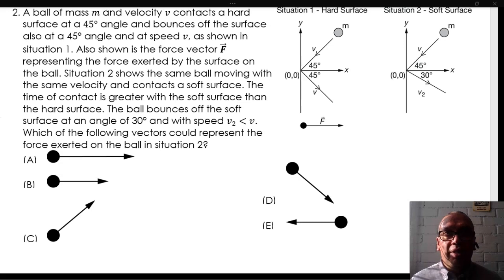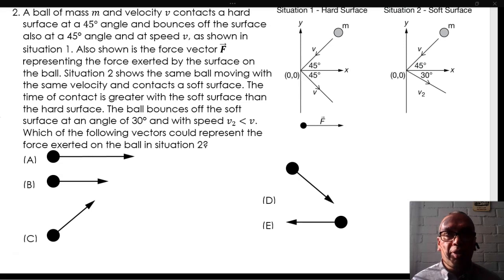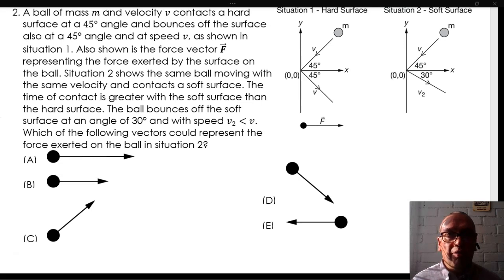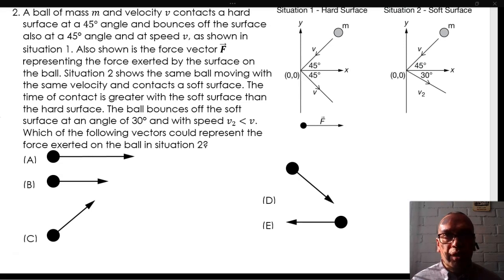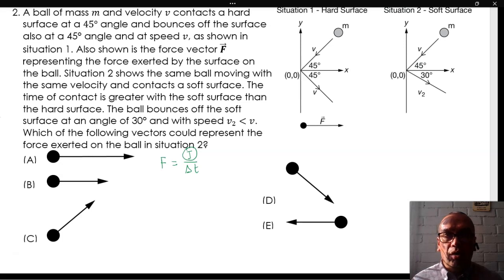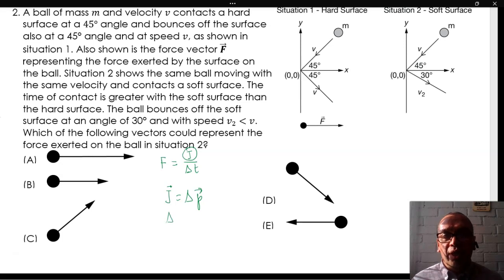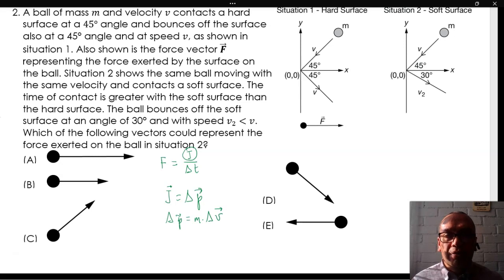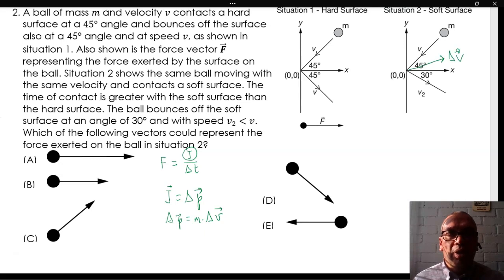4.2-02 Direction of the Force on a Ball from the Impulse-Momentum Theorem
This video expresses the idea that the change in momentum, also equal to the impulse, is directed by the force exerted. Also, it takes into account the vector nature of the quantities involved. Given that the direction and magnitude of the velocity does not produce a symmetrical motion, we can describe the magnitude and direction of the force exerted on the particle by looking at the change from the initial to the final states.